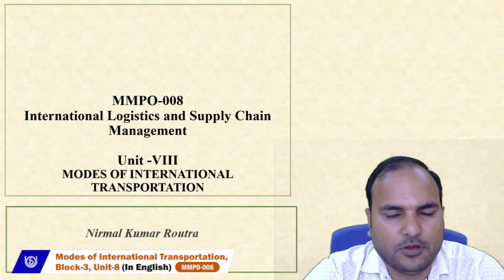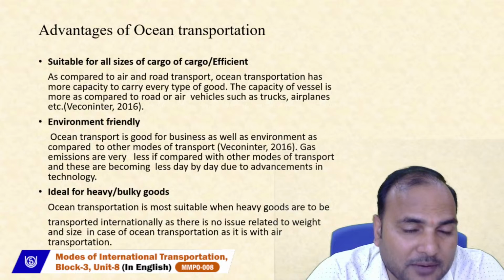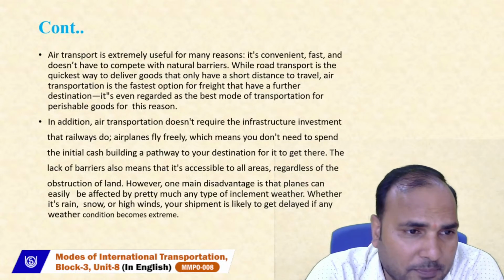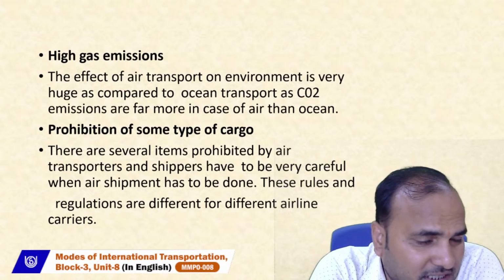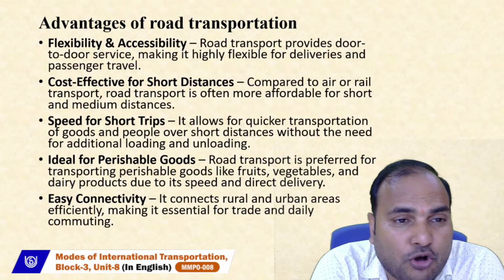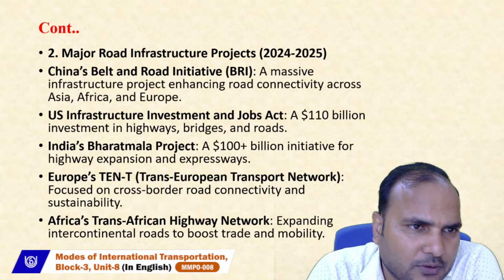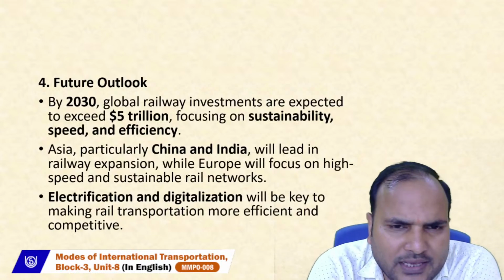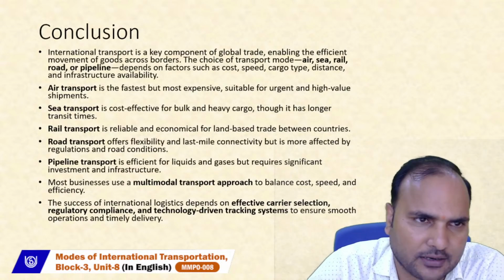Modes of International Transportation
MMPO-008 International Logistics and Supply Chain Management
Block-3 Global Transportation Decision
Unit-8 Modes of International Transportation
Shri. Nirmal Kumar Routray